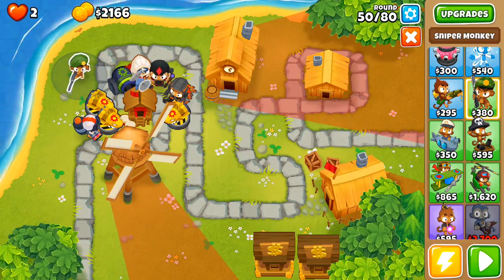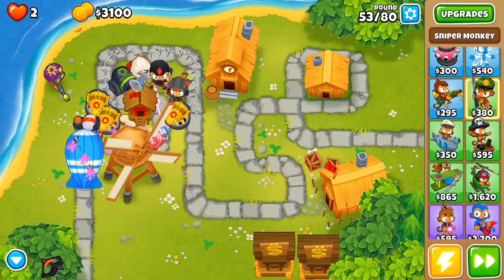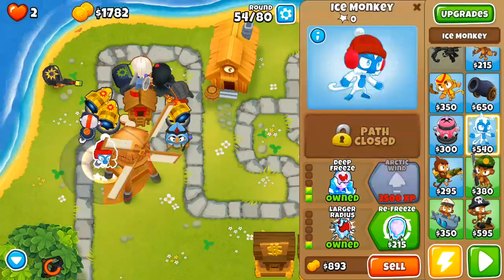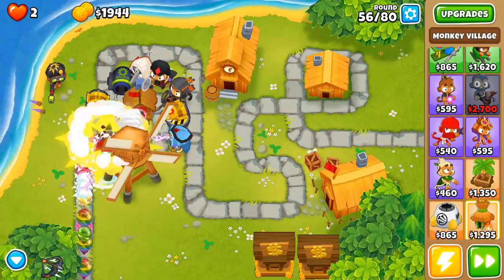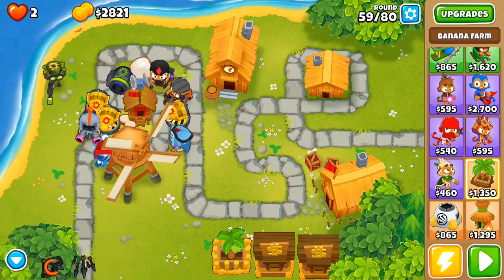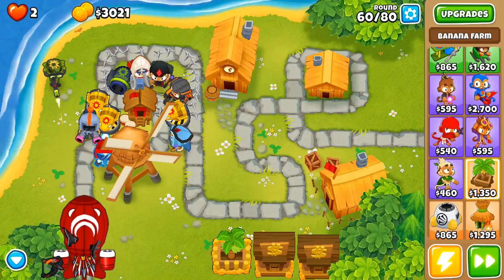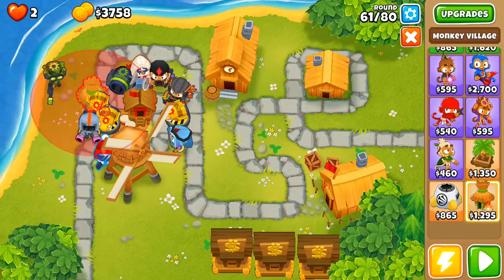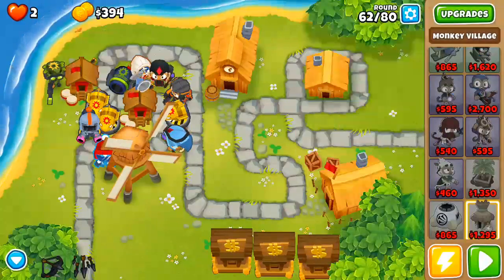Bloons Tower Defense 6 Review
Bloons Tower Defense 6 came out recently and I've been enjoying it and wanted to make a video about it.

Music From:
-TheFatRat - Fly Away feat. Anjulie